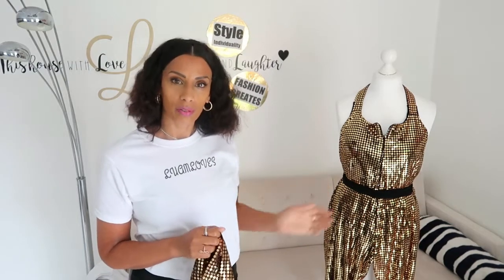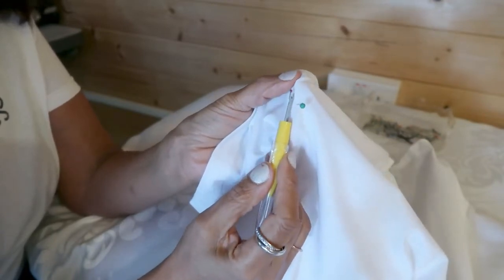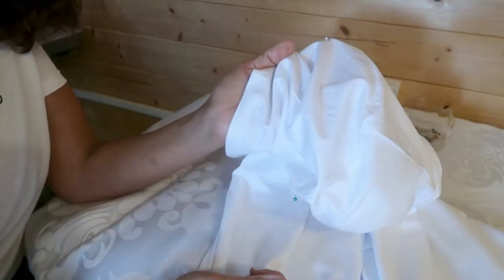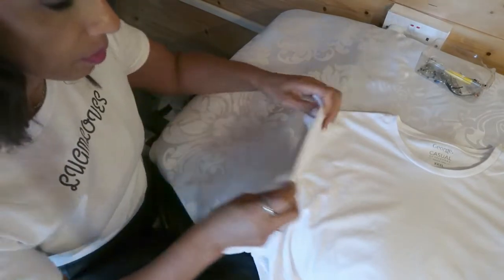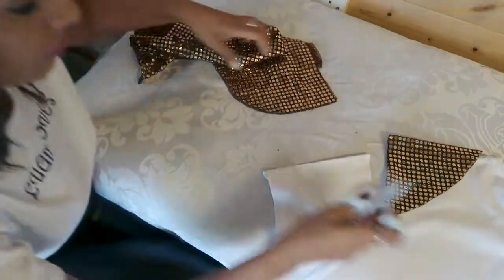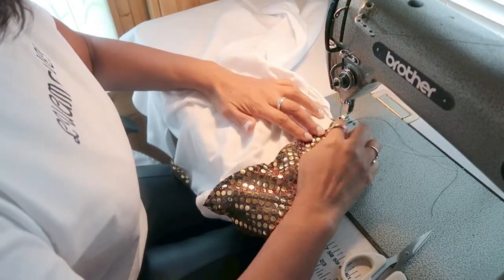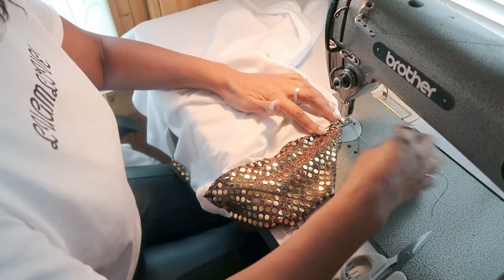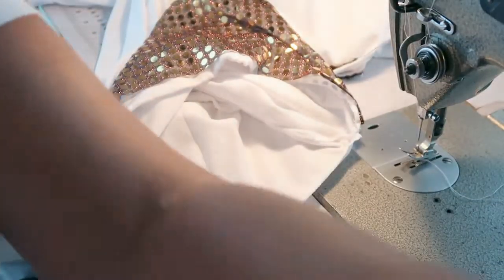Fashion DIY Basic to bit of Glam Tshirt!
Good Day Lovely Viewers!
Welcome to LuamLoves all about being creative in Fashion and Natural Health and Beauty/
Sending Love Peace Joy and all that's great to you All.
This video is from my series of super quick and easy DIY fashion ideas designed to help you revamp, re-invent and customize your clothing and fashion items.
Divine Health and Happiness.